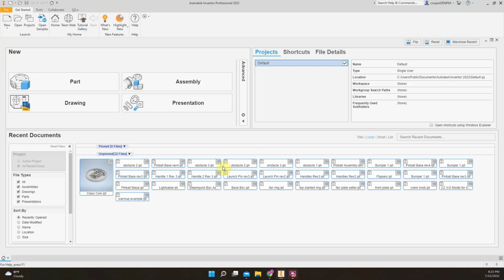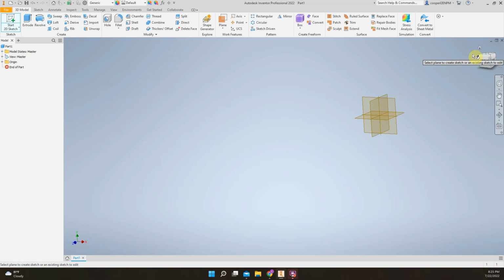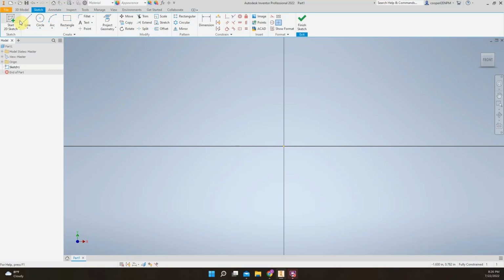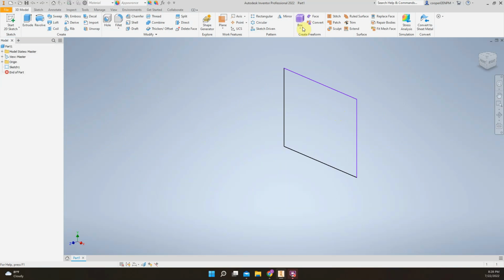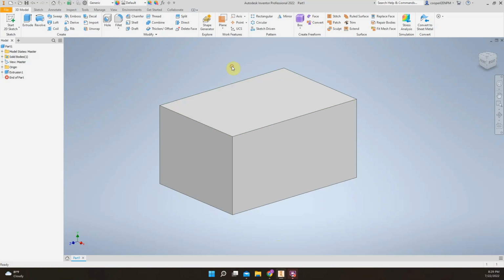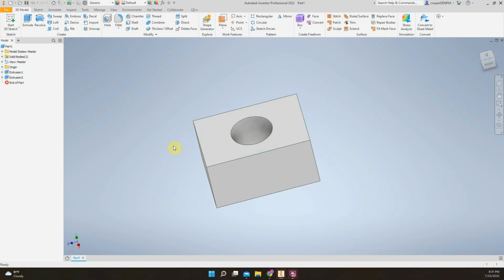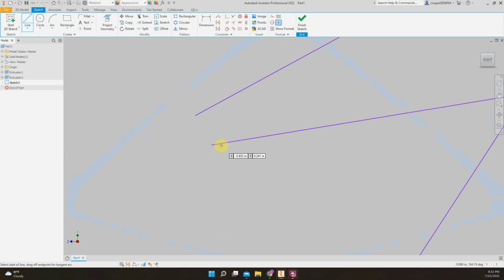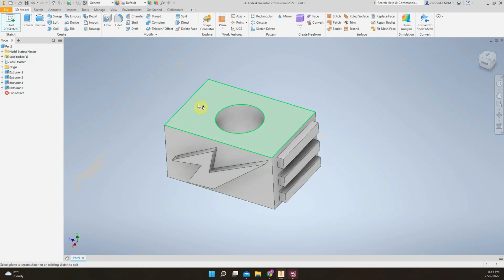Inventor 2022 Basic Loop